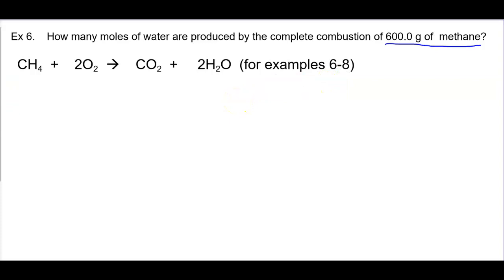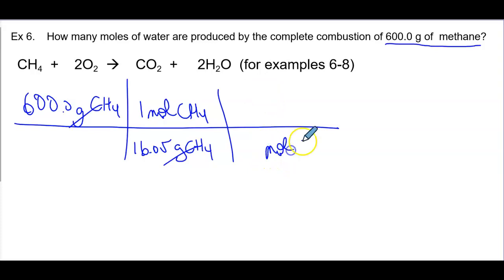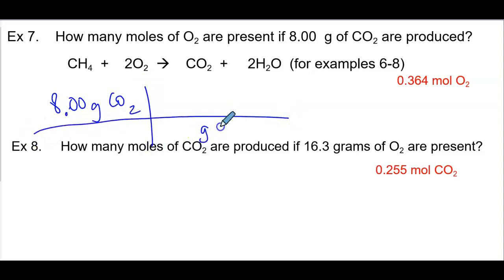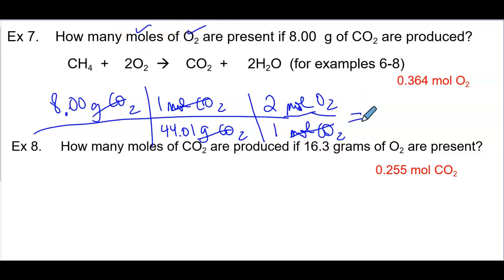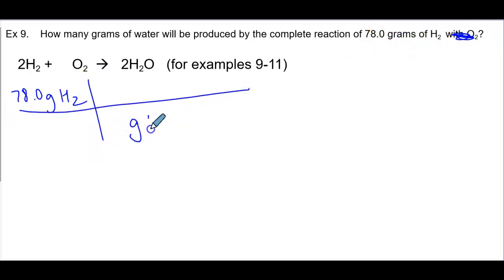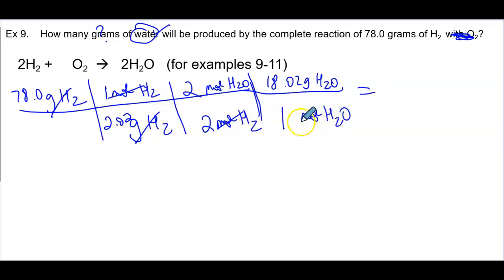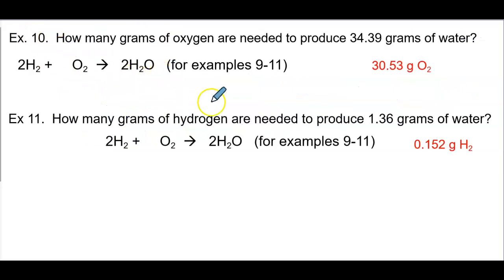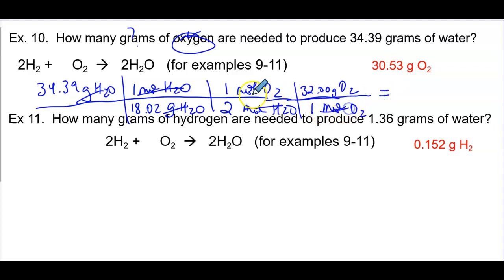Stoichiometry Notes Parts 3 and 4